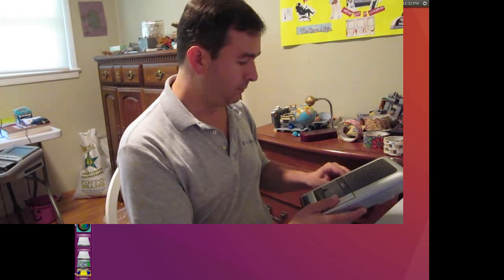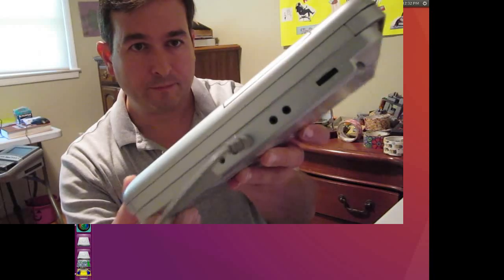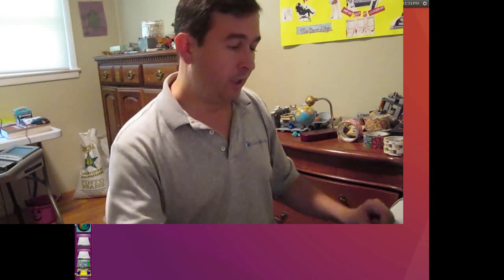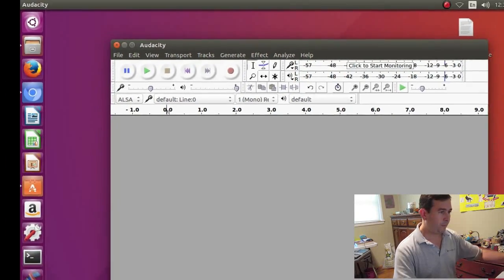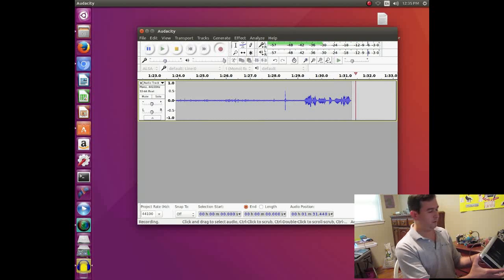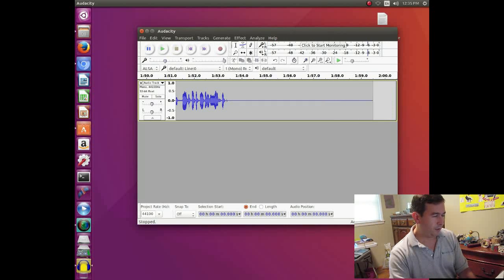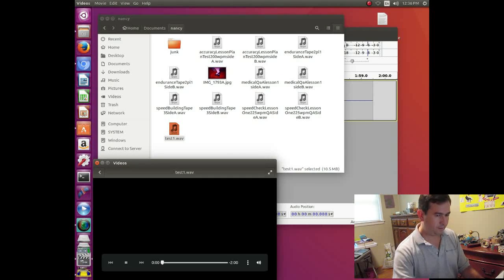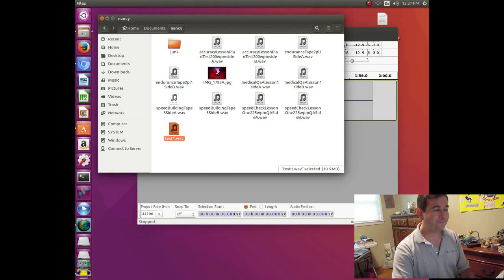How to Digitize Cassette Tapes using Audacity.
This video show the step by step process on how to digitize the old time cassette tape magnetic medium, for use on you computer, websites, or modern social media.  The same technique can be used to record CD's, microphone inputs or any other type of media that can be audio jacked in to your computer.  Audacity is a great program not just because it is Free, but also because it can be used to process your audio signals in many fascinating ways.